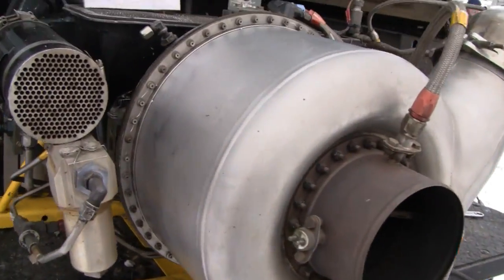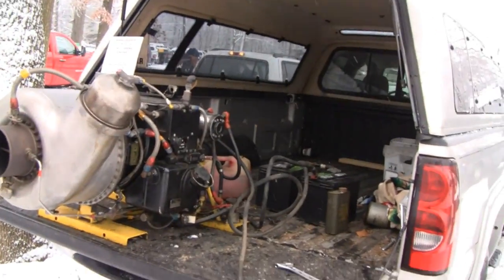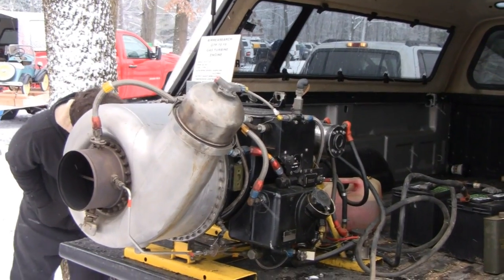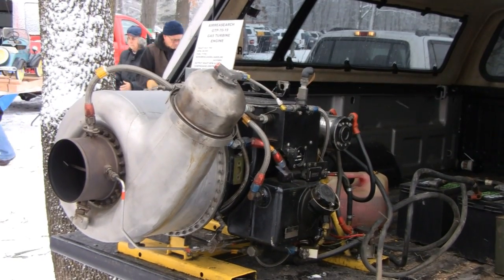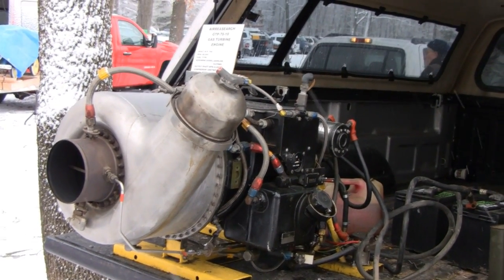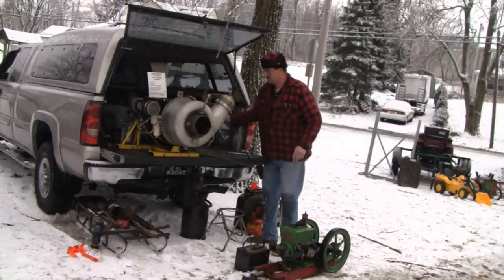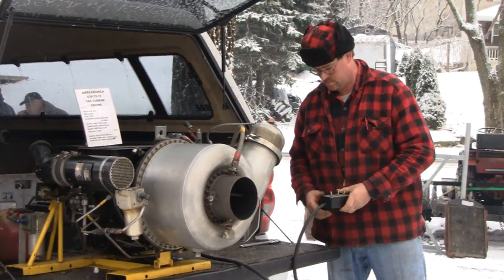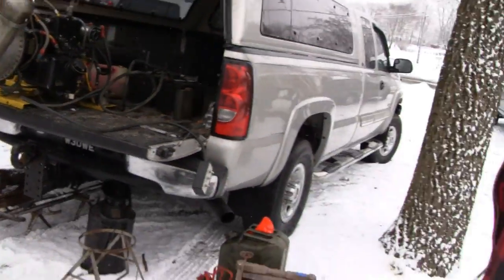GAS TURBINE AIRESEARCH GTP 70-19 JET ENGINE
1962 Airesearch Gas Turbine running at a recent Show